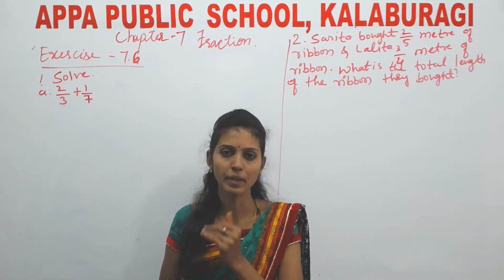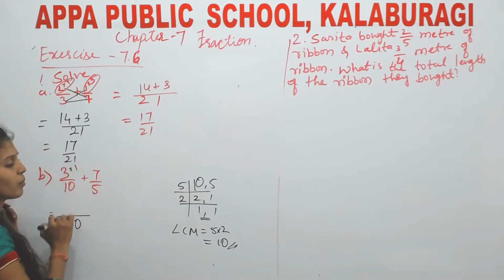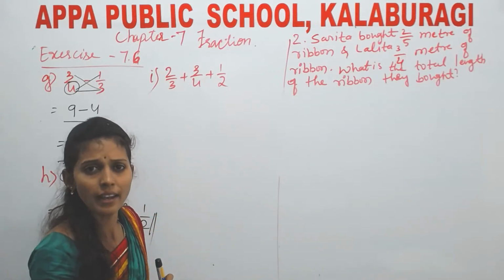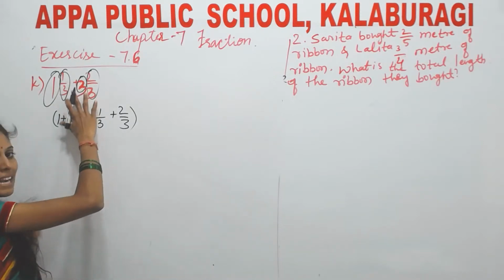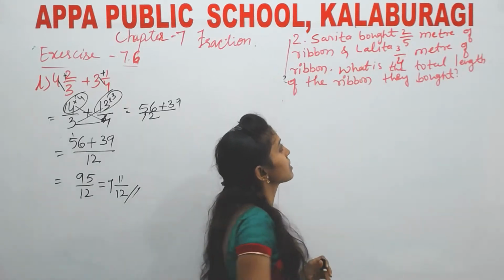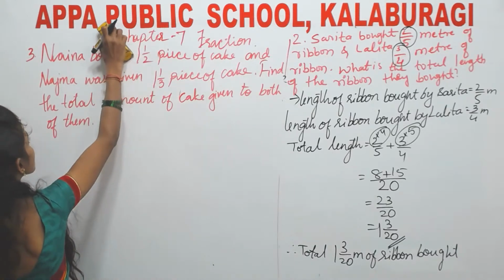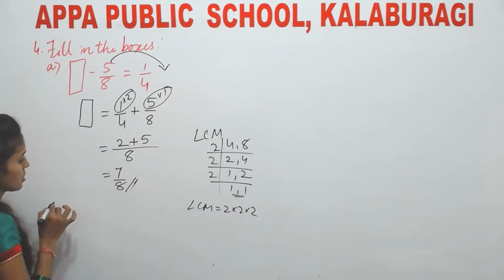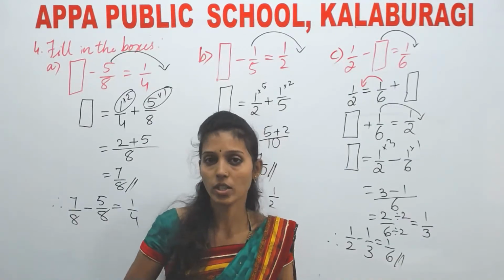APS-CLASS-VI-MATHEMATICS-CHAPTER-07-FRACTIONS-PART-07-Mrs. SHIVALEELA N P